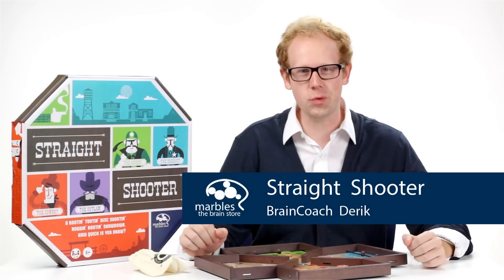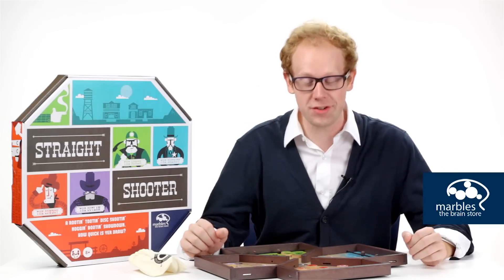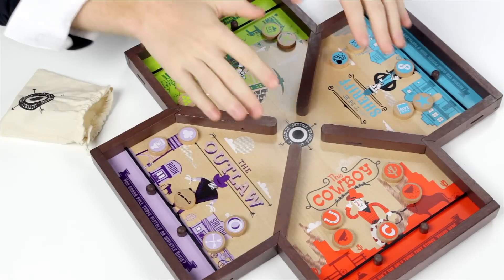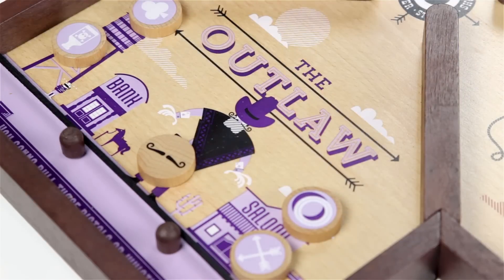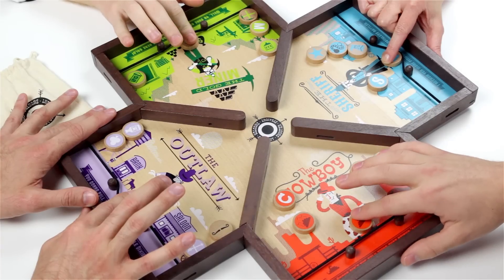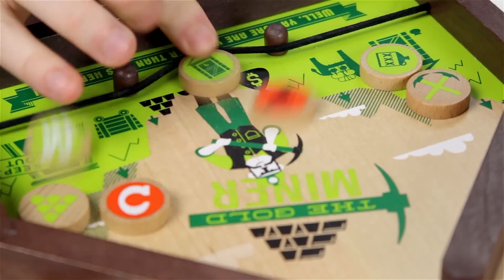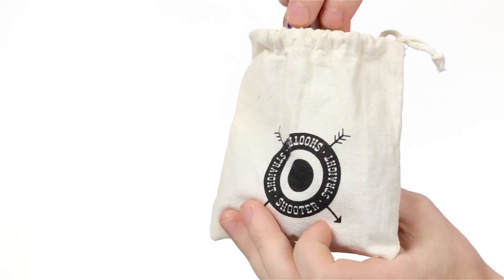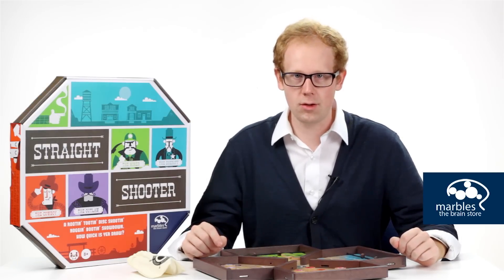Straight Shooter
This ain’t no high-falutin’ showdown for the sappy. This here is the real deal, rootin’ tootin’, disc shootin’ that’ll make an armadillo curl up and high-tail it home. ‘Round here, yer either the best shot or you’ll be buzzard food. Not only are ya shootin’ for braggin’ rights, but straight shooter helps with the way yer hands and eyes coordinate. An’ don’t even git me started on the benefits to yer visual perception. Which helps fer when yer ridin’ around town on horseback andother such activities. The game itself is constructed on geen-u-wine wood. Much finer than Ol’ Man Jones’ wooden leg. If that don’t make ya skip fer joy, then maybe ya been in the sun too long.